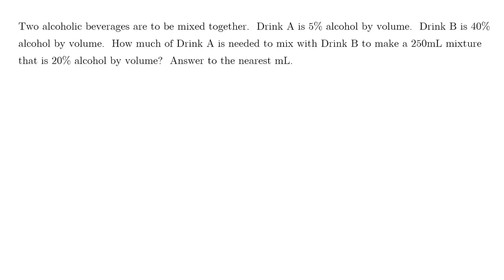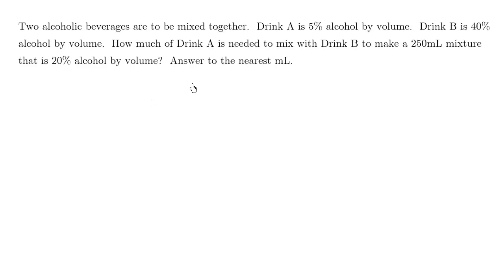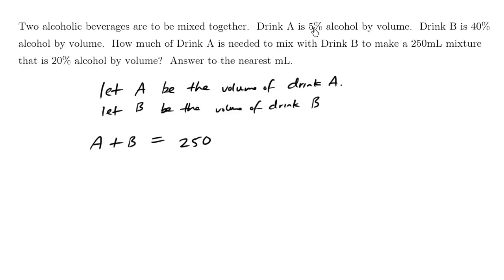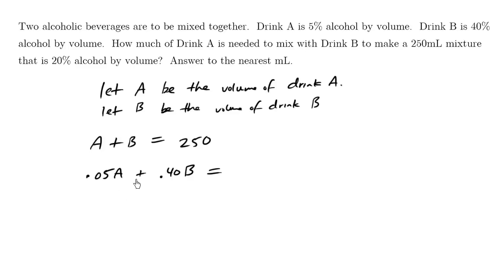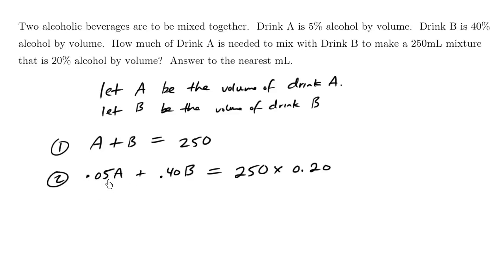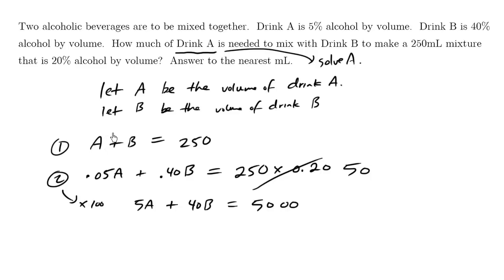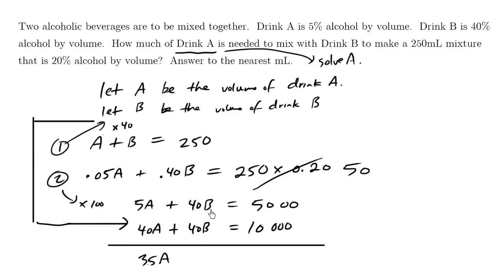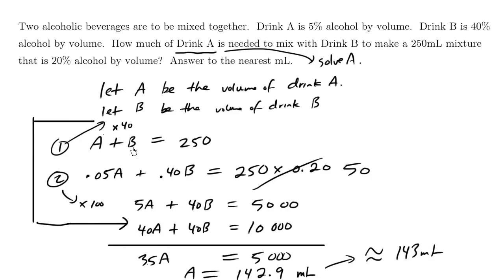Math Help - Systems of Equations Problems: Alcohol percentage mixture question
Math Help - Systems of Equations Problems: Alcohol percentage mixture question.  for more math video tutorials.  Comment if you have a question or if you like this video.